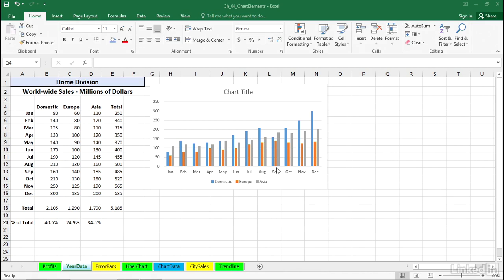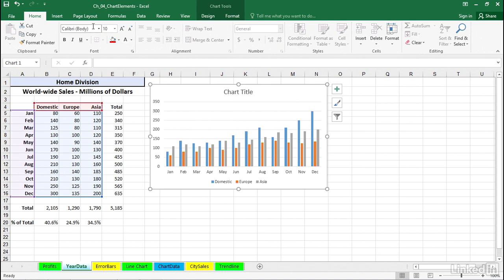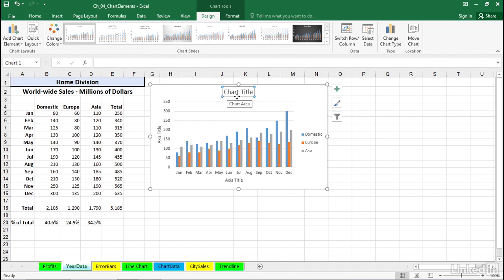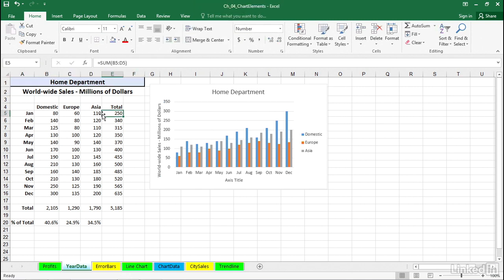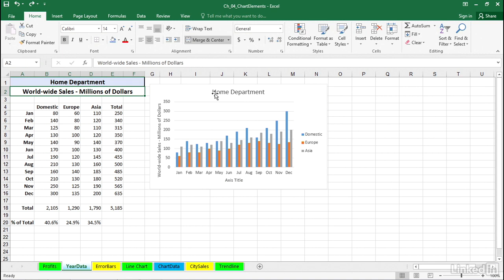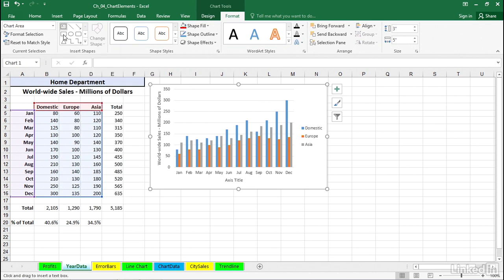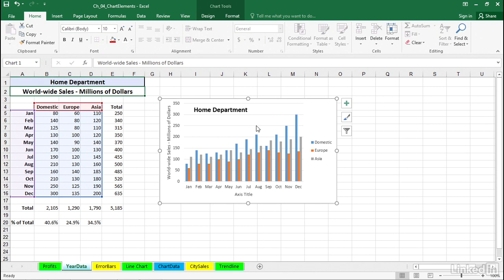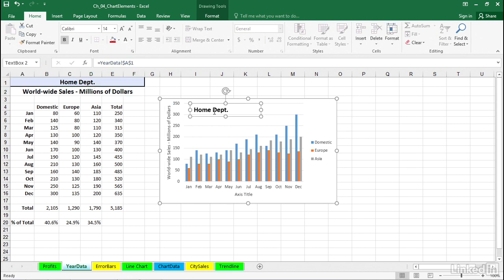Microsoft Excel 2016: Linking titles to content in Microsoft Excel 2016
Video Title: Linking titles to content